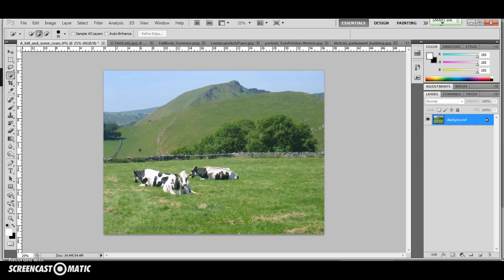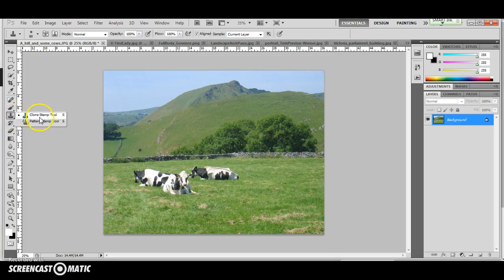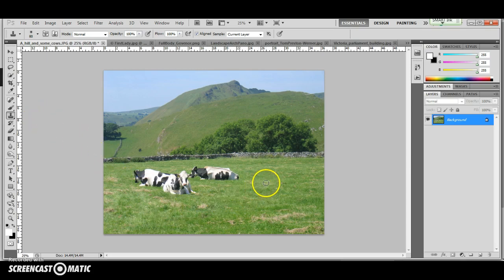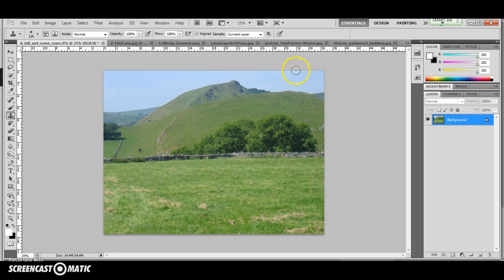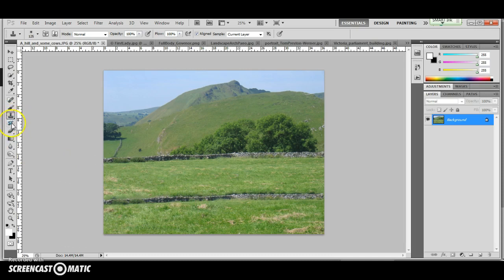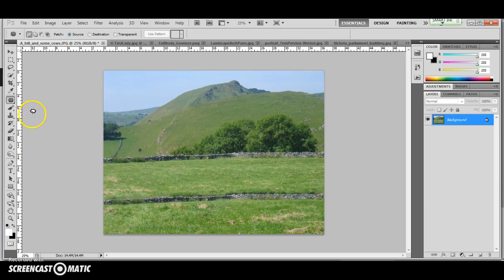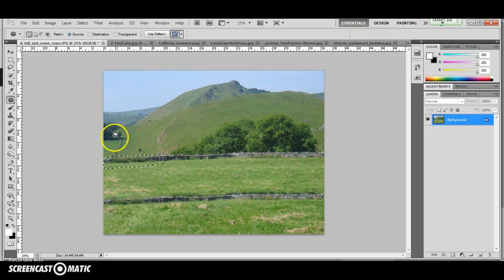16. Clone Tool - Patch - Ps